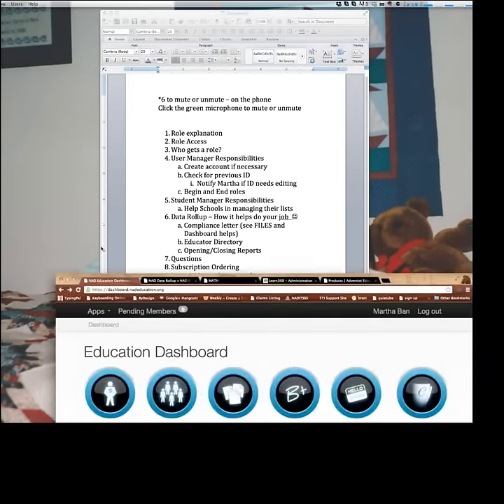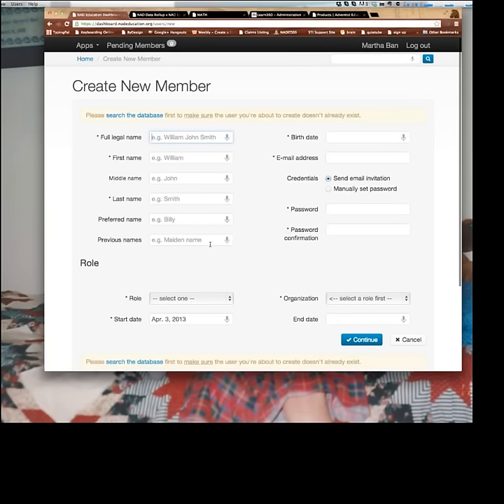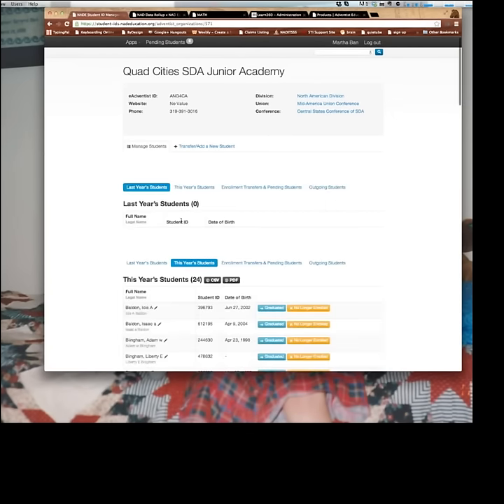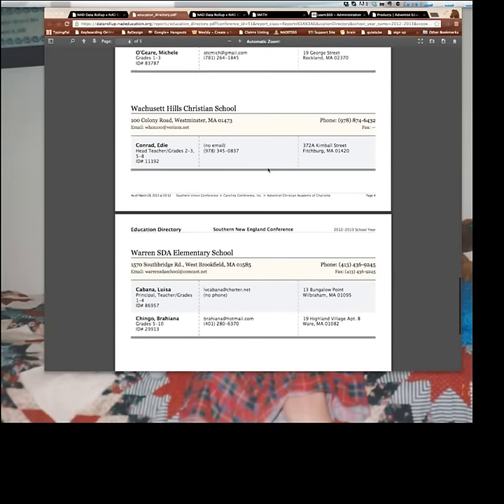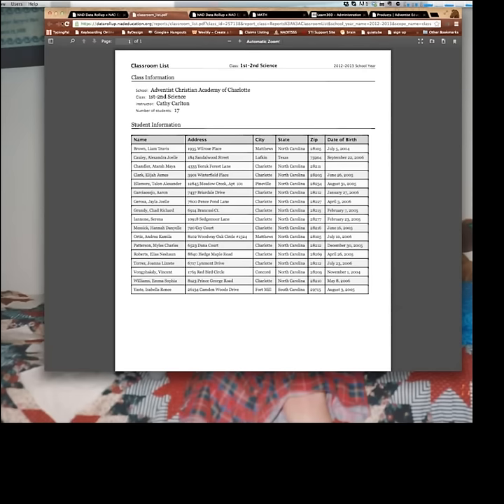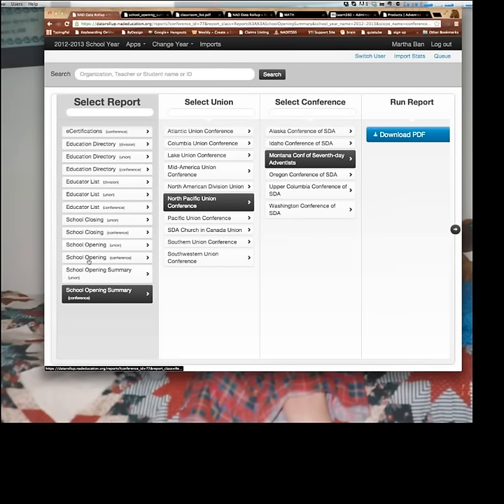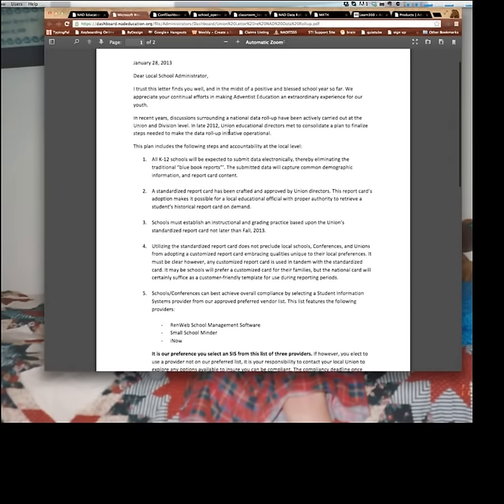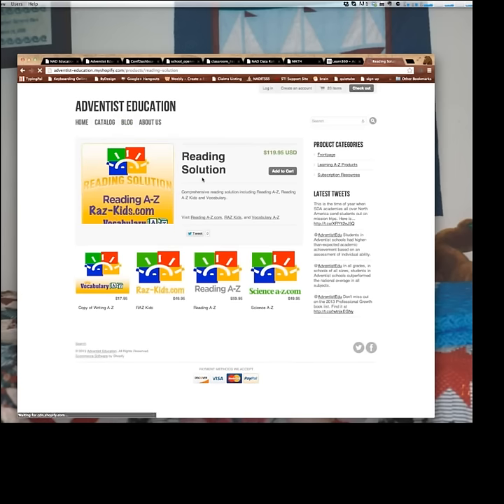4.3.2013 Administrative Assistants